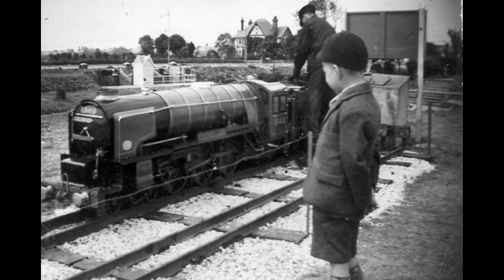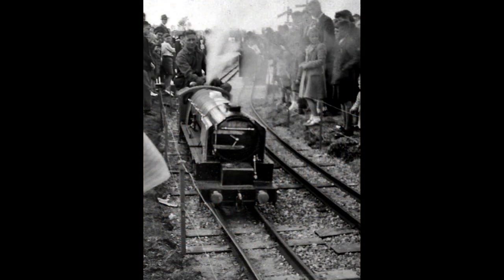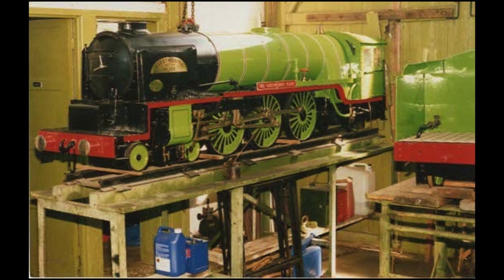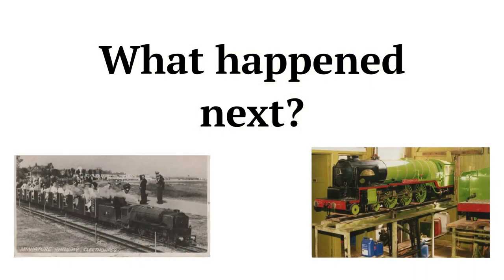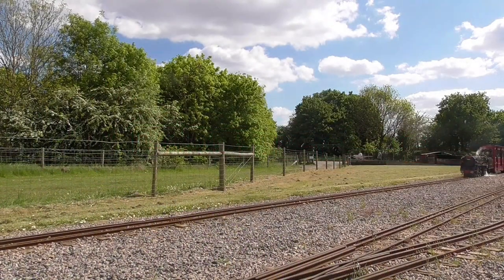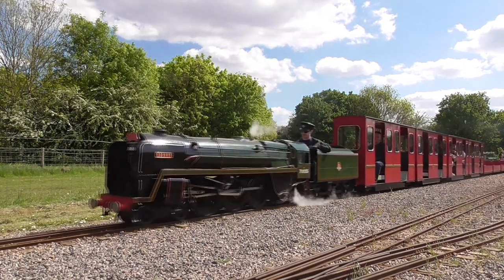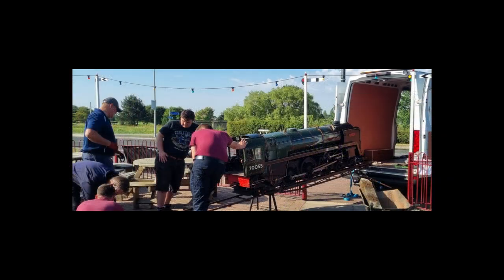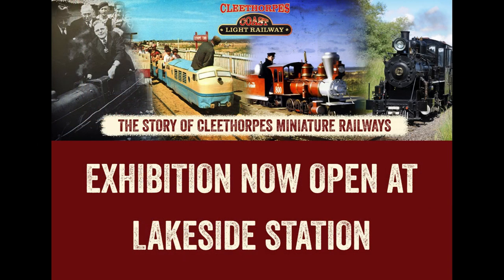Loco Histories: The Cleethorpes Flyer - Cleethorpes Coast Light Railway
In this video, we journey through the history of one the first few steam locomotives to run on Cleethorpes rails, The Cleethorpes Flyer, with one of volunteers, Dylan, as a guide through her history on the Cleethorpes Miniature Railway, her time out of public view, and all the way up to her return to Cleethorpes after 70 years!

We would like to thank the following people for their pictures and footage to help create this video:
- Bob Ashton
- CCLR Collection
- Ray Crome
- Dylan Gill

Music used in this video:
- Serenity & In The Field by Audionautix (audionautix.com)